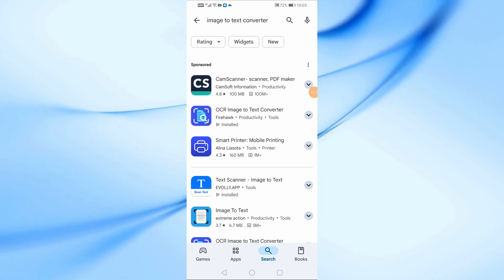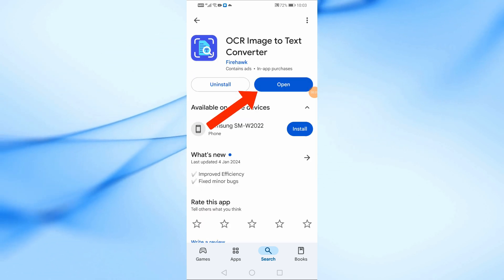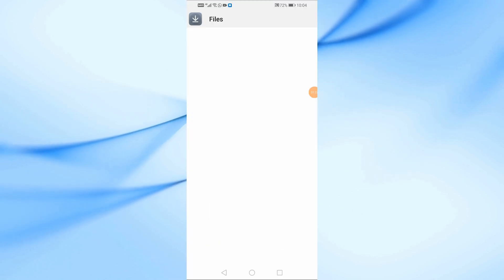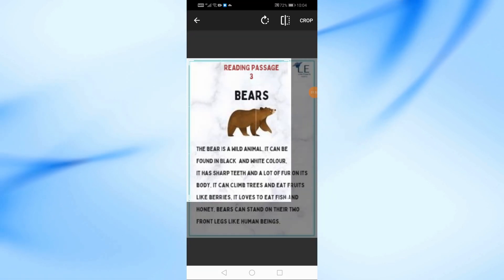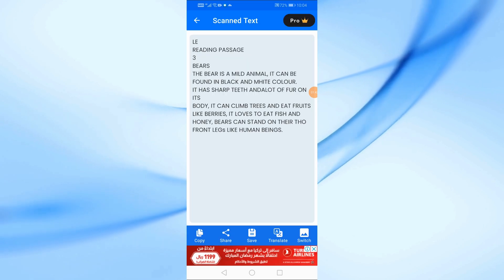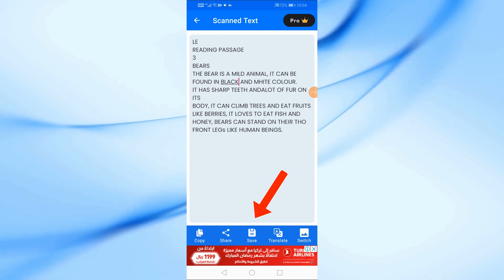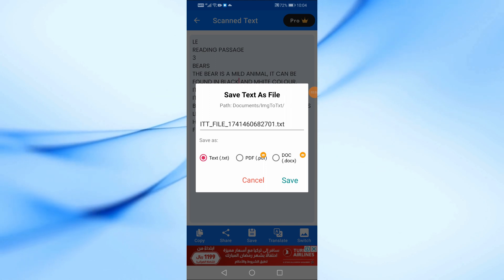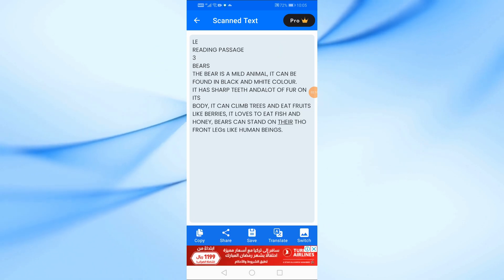Use Image To Text Converter App For Android - Easy Guide!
Looking for the best image-to-text converter app for Android? In this video, I'll show you how to easily extract text from images using a powerful OCR (Optical Character Recognition) app. Whether you need to copy text from a document, sign, or screenshot, this method will save you time and effort! Watch till the end for the best app recommendations and a step-by-step guide.